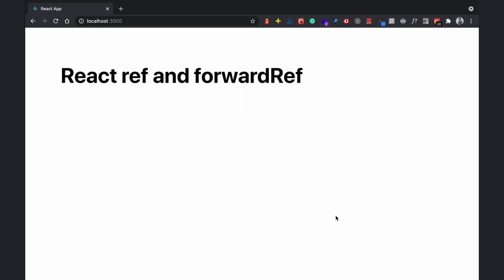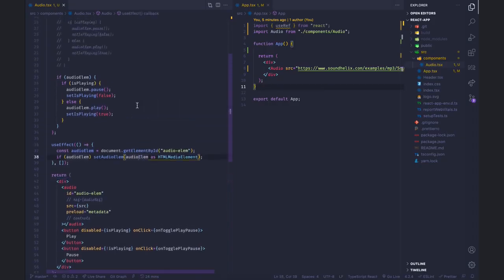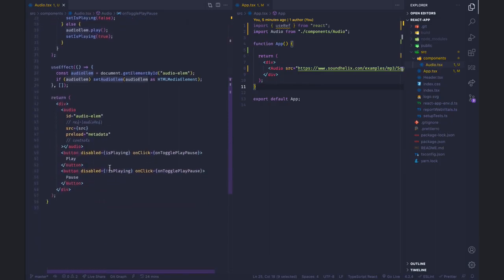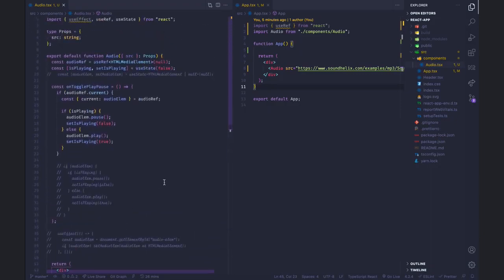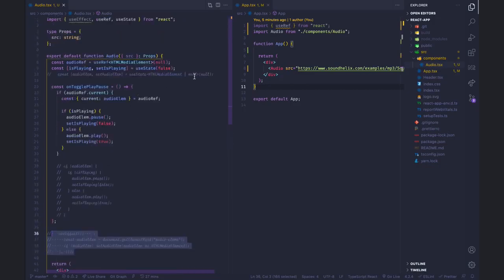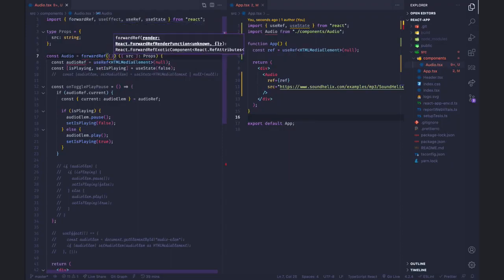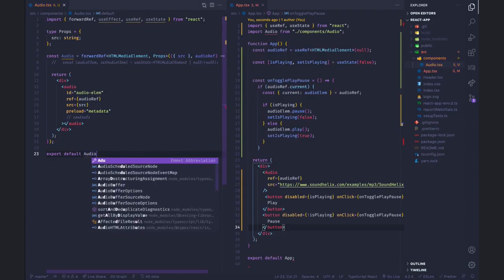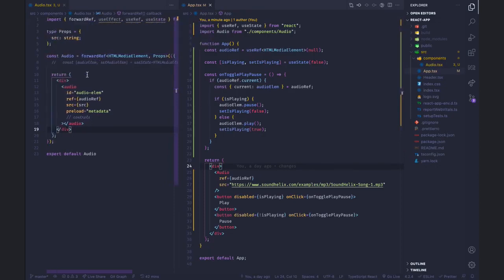React ref and forwardRef Tutorial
In this video, I explain what ref and forwardRef are in React. Also, using an audio element with custom controls, I explain how to use these features of React for easily controlling DOM elements.

🕓 Timestamp:
00:00 Introduction
00:25 Accessing the Audio DOM element without refs
02:45 What ref is, and how to use it to access the Audio DOM element
05:09 When and how to use forwardRef
08:18 Conclusion